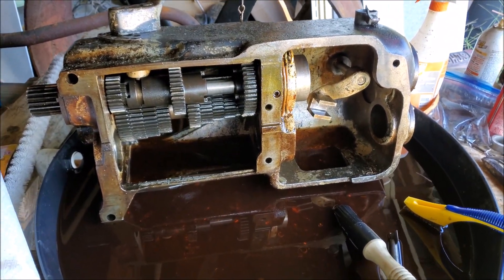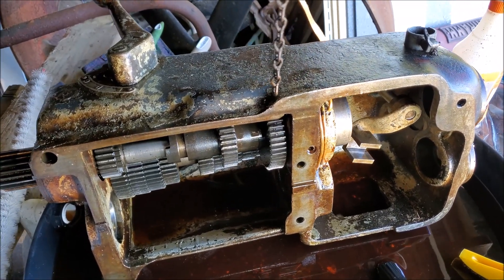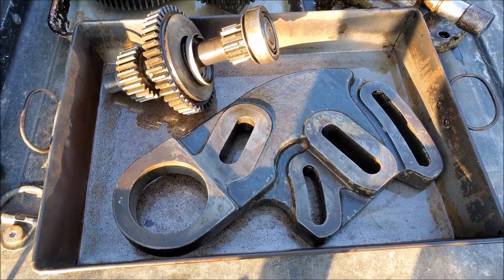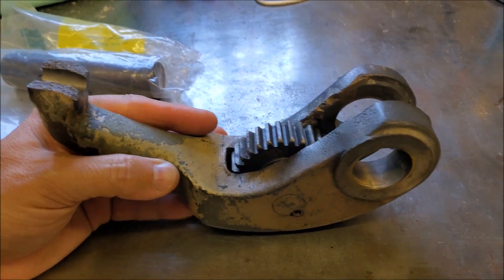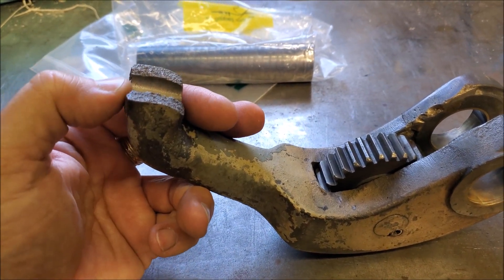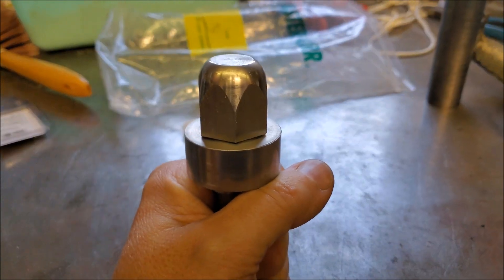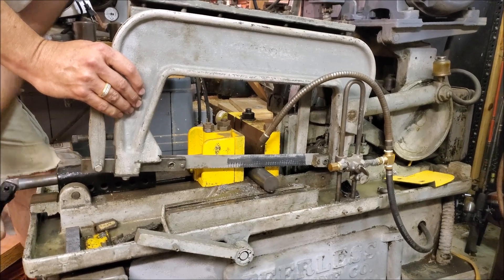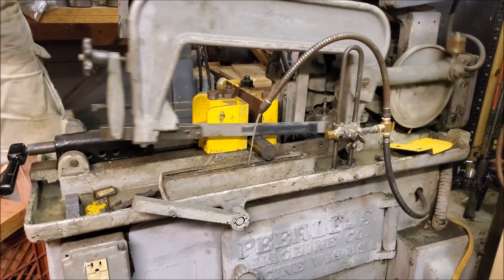Monarch Lathe Restoration Update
I am making slow but steady progress on the Monarch lathe. Steve Summers agreed to repair my quick change gear lever and draw rod for the taper attachment. There are a few broken and missing bits but the quick change lever is a real show stopper for the lathe to operate at all. With it repaired, I can use the lathe to make its own replacement parts! Steve Summers made some parts previously for me